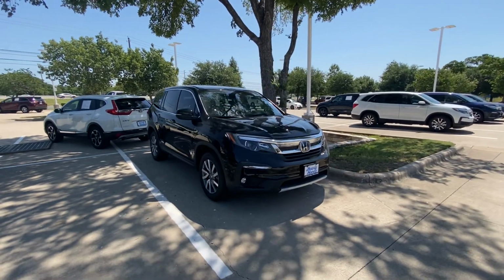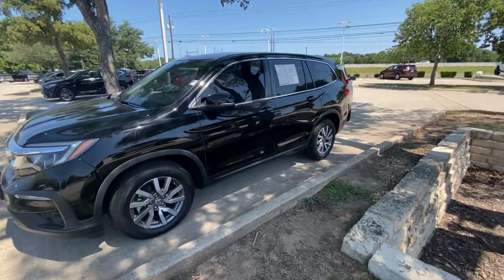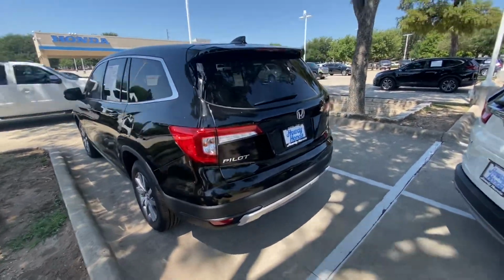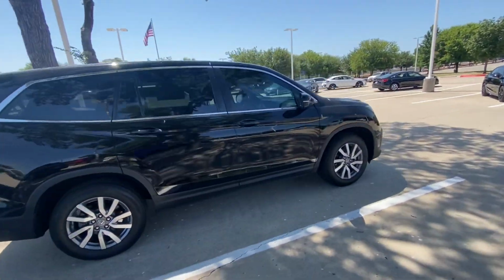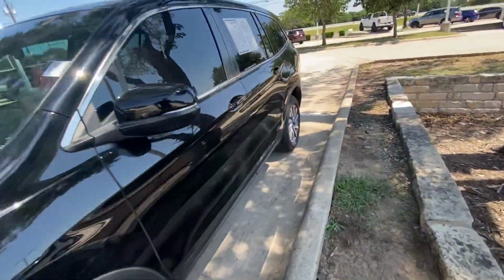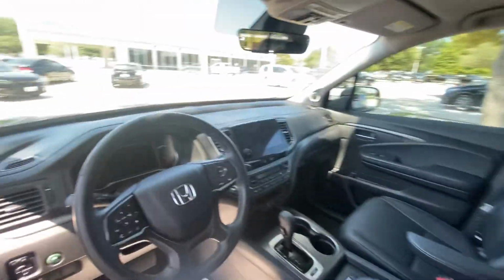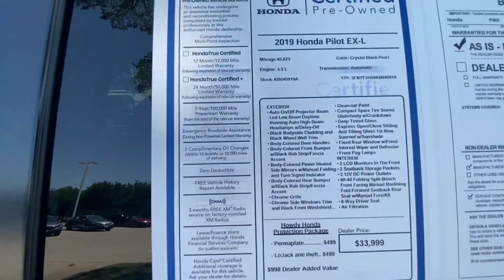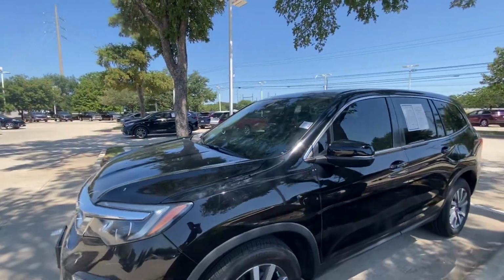2019 Honda Pilot from - Jake